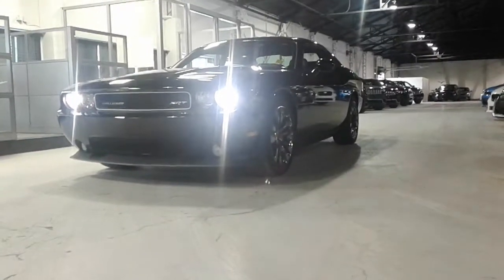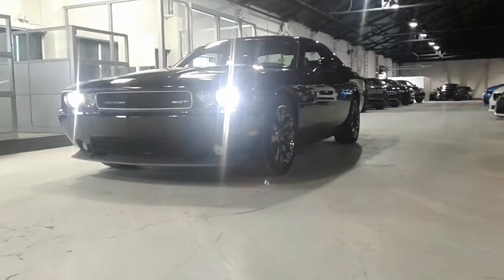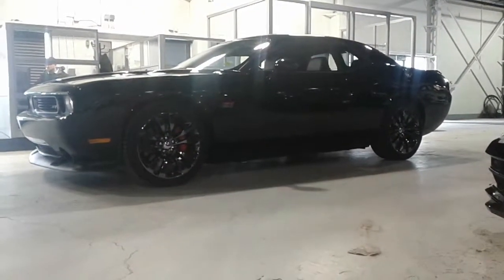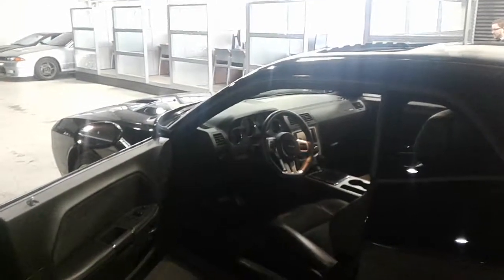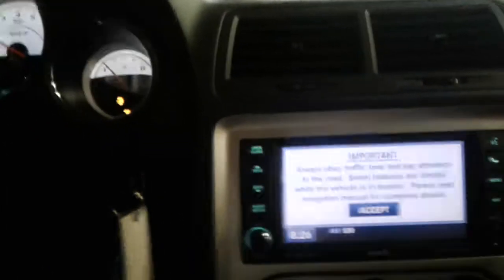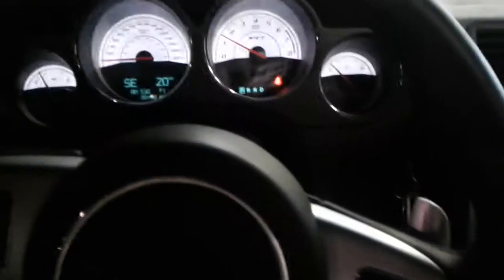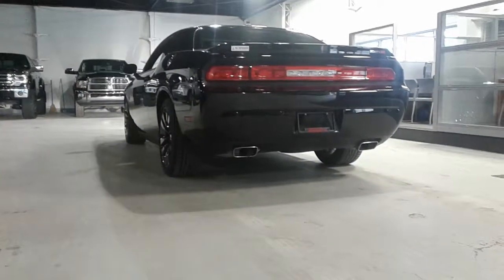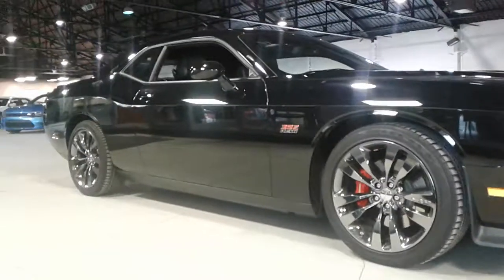2014 SRT8 Challenger for Joseph